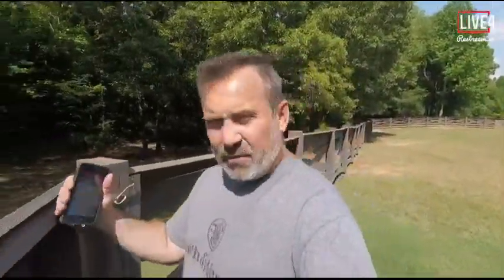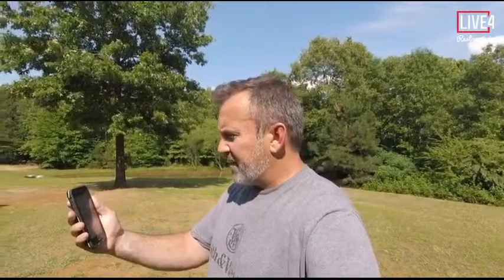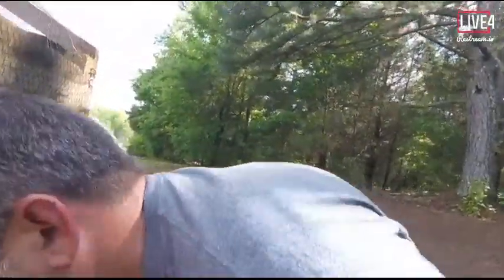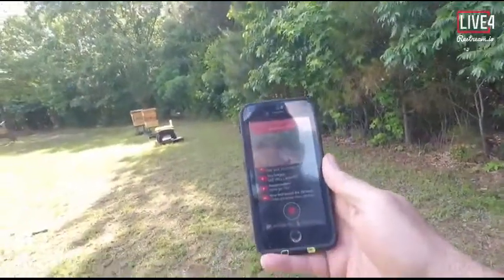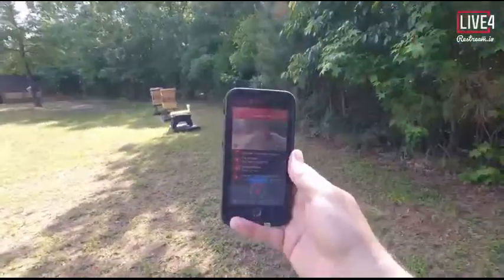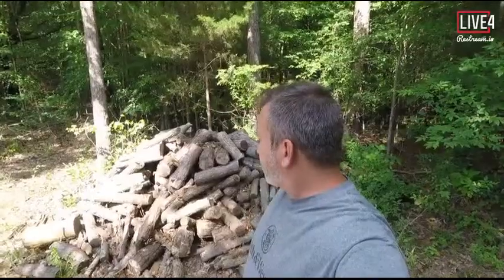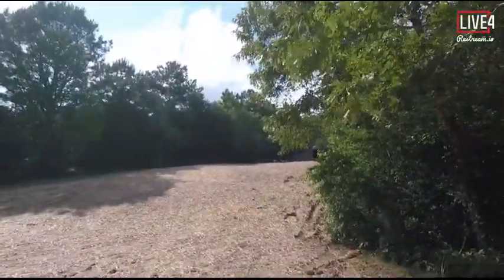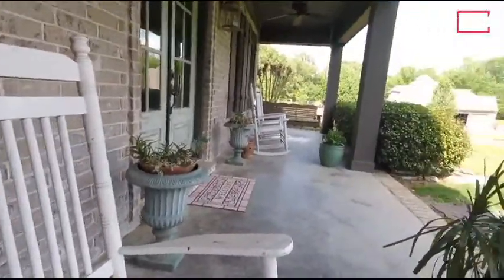RidgeLife: LIVE Hero 5 Session Black with LIVE4 and Restream Test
We trial our nes software to use to livestream with an old GoPro Hero Session 5.